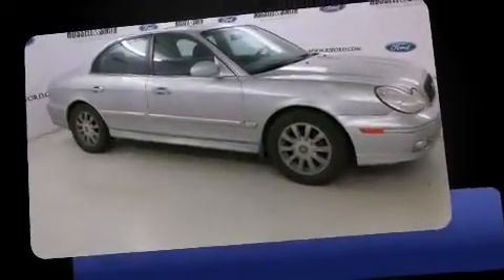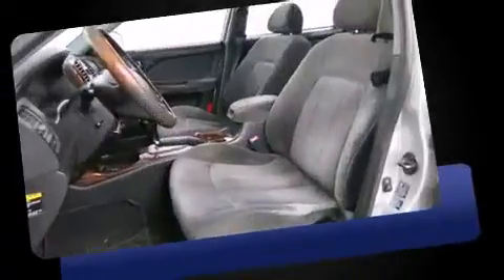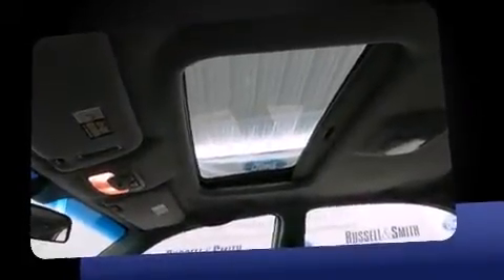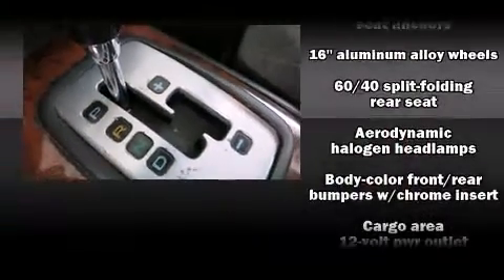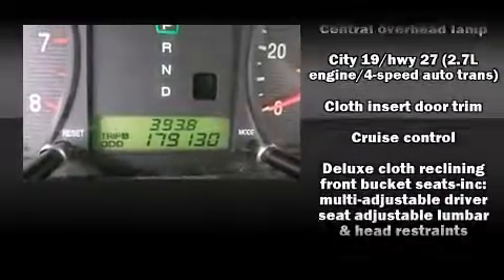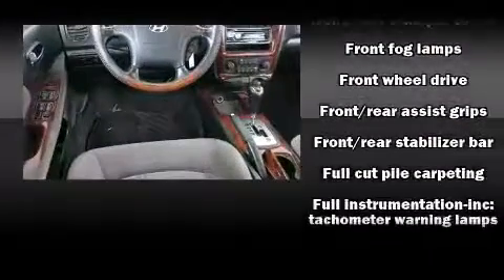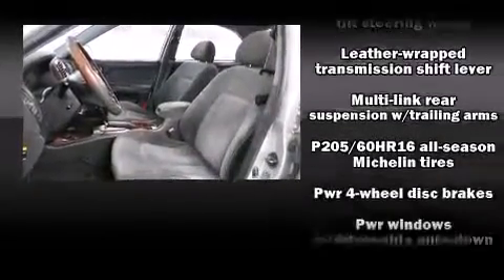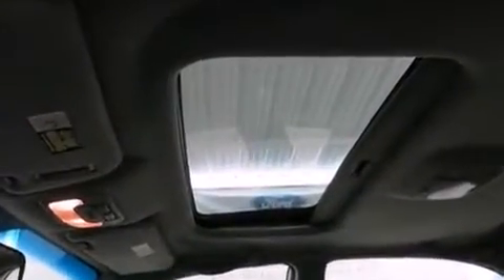2004 Hyundai Sonata GLS in Houston, TX 77025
3440 South Loop West Freeway

Introducing the 2004 Hyundai Sonata. It features an automatic transmission, front-wheel drive, and a refined 6 cylinder engine. Hyundai prioritized practicality, efficiency, and style by including: adjustable headrests in all seating positions, front bucket seats, front fog lights, heated door mirrors, power windows, remote keyless entry, and cruise control. Premium sound drives 6 speakers, providing you and your passengers a sensational audio experience. Hyundai ensures the safety and security of its passengers with equipment such as: dual front impact airbags with occupant sensing airbag, front SIDE impact airbags, a security system, and 4 wheel disc brakes. We pride ourselves in consistently exceeding our customer's expectations. Stop by our dealership or give us a call for more information.